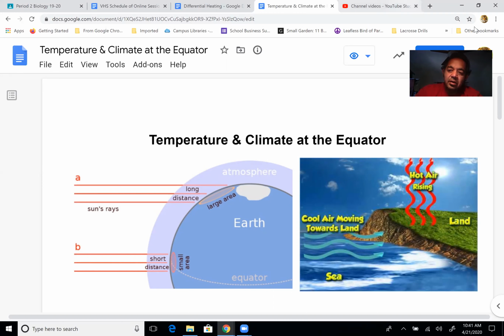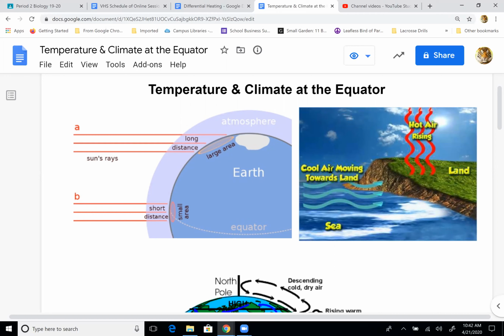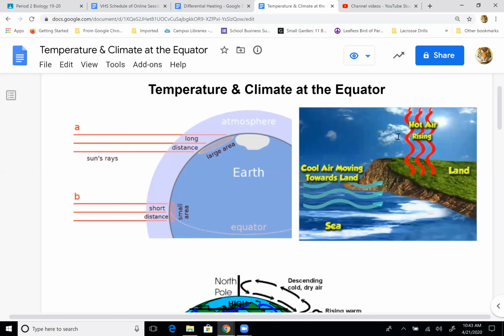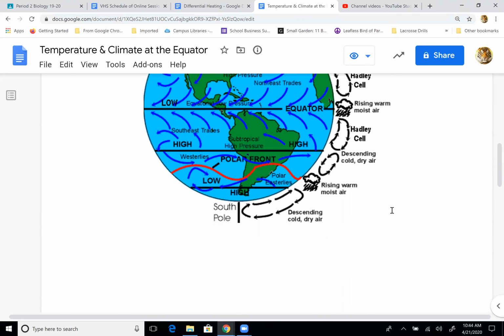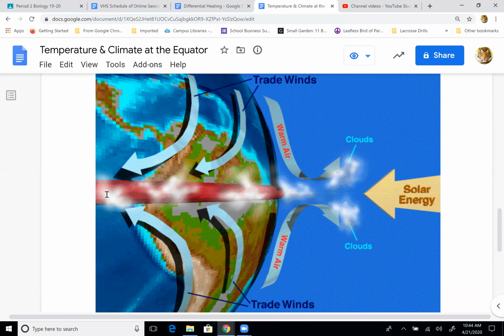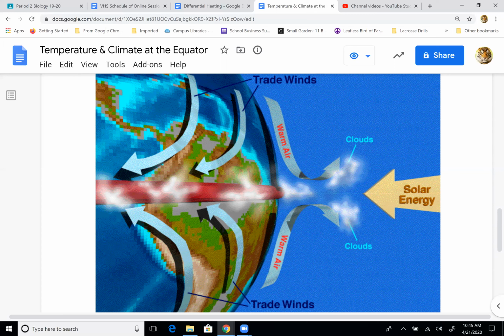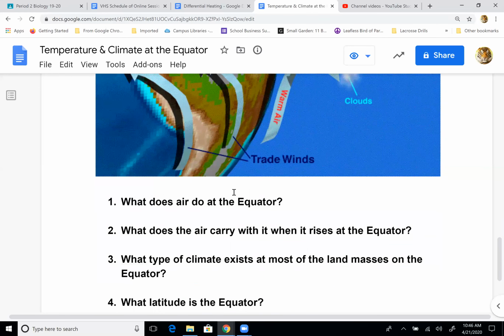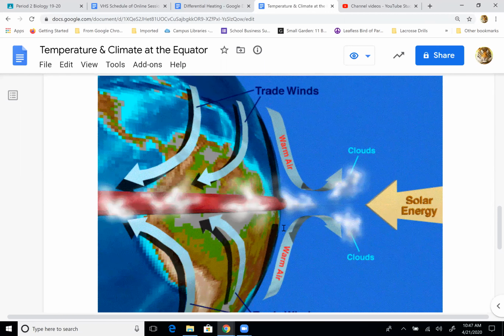Environmental Geo Science Temperature & Climate at the Equator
Please watch the video for an explanation of the climate and temperature patterns at the Equator